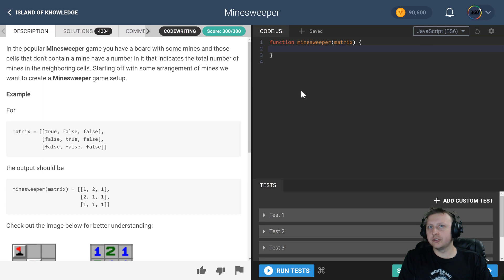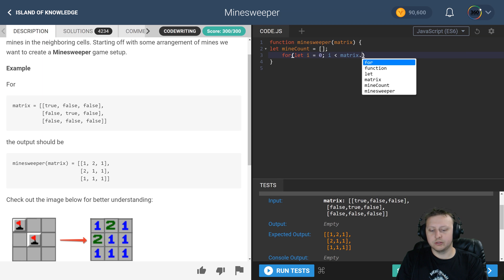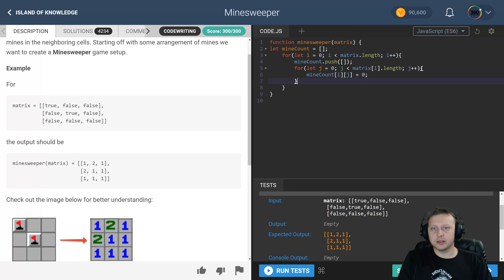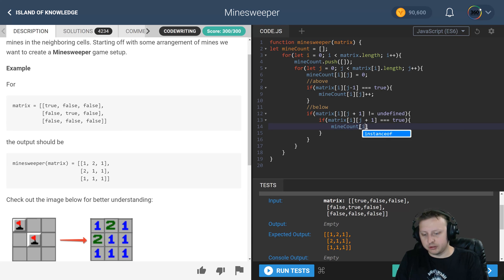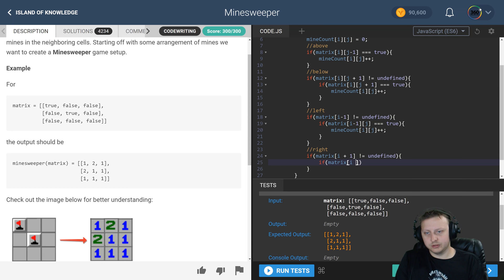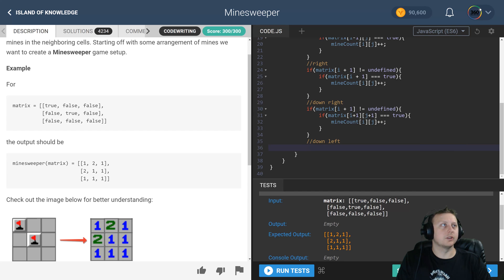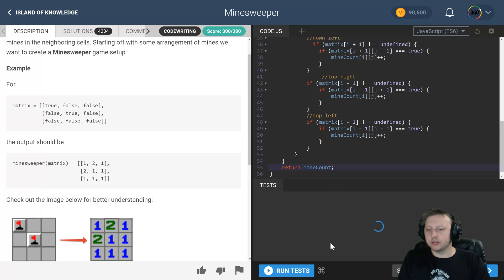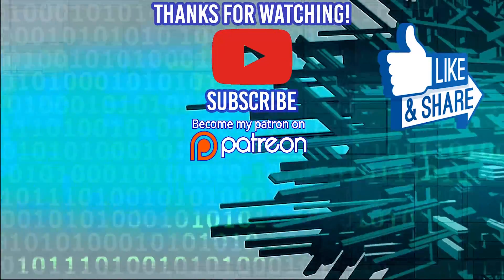Minesweeper | CodeFights Intro Algorithm JavaScript Solution and Breakdown